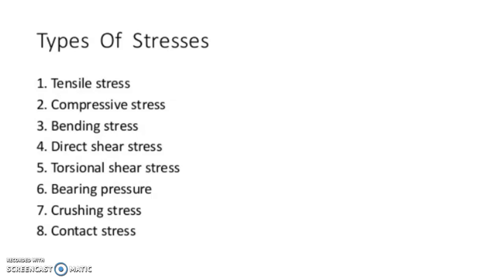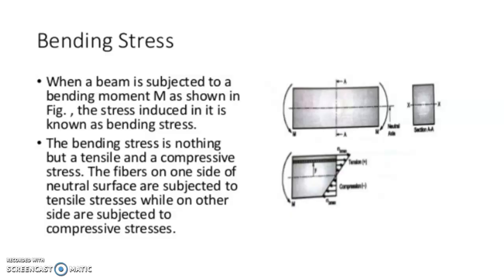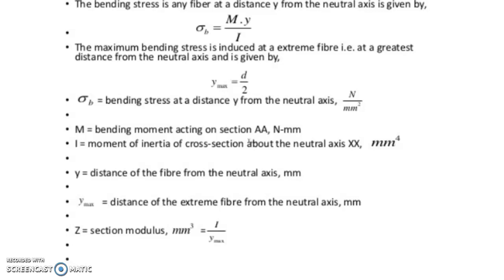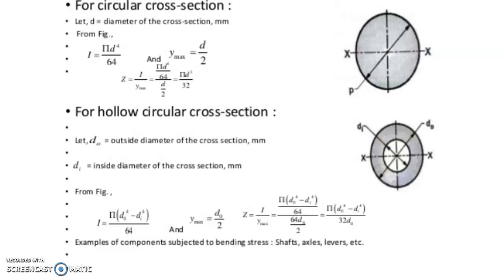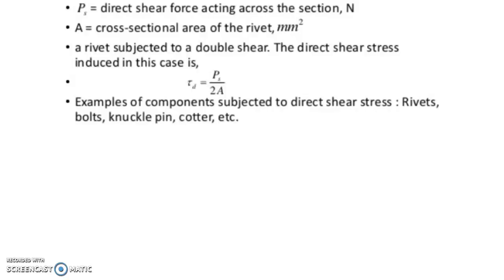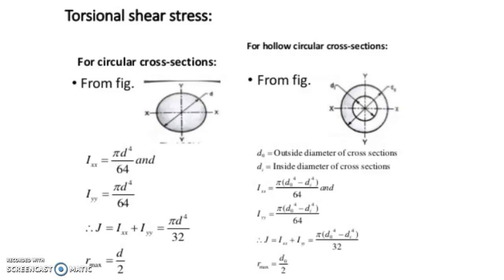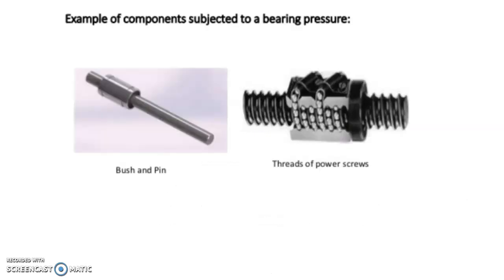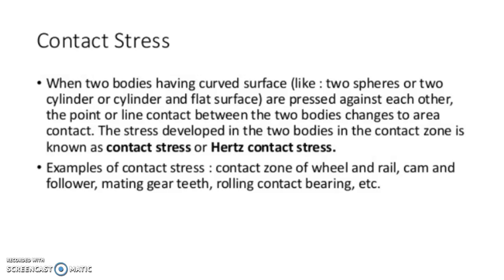Types of stresses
Module !- DME I